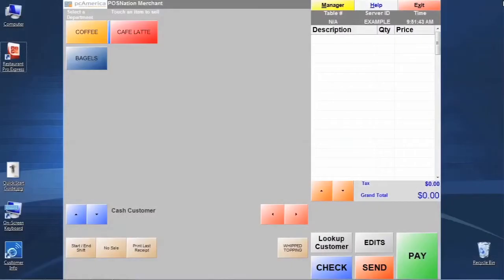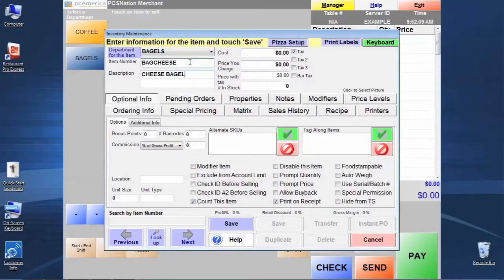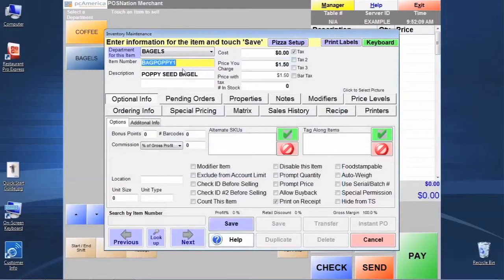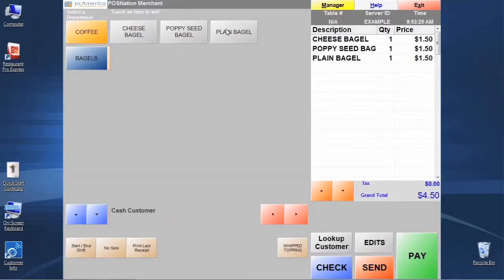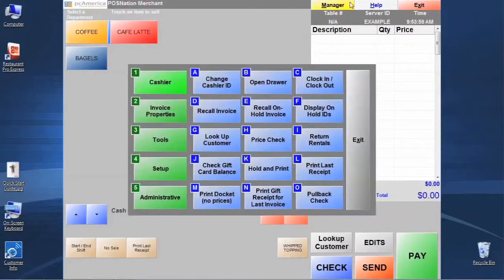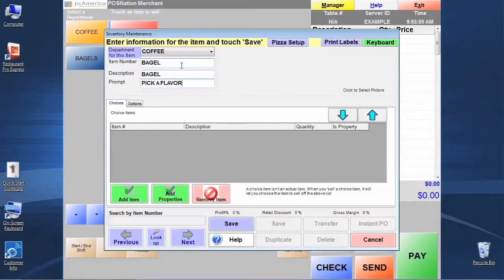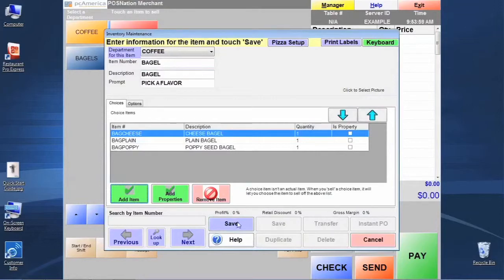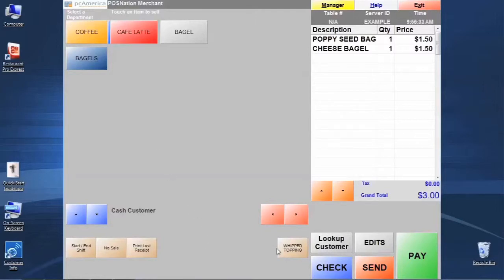Restaurant Pro Express (RPE) - Creating Choice Items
POS Nation explains how to create choice items in Restaurant Pro Express (RPE). Our point of sale software is a great choice for restaurant owners looking to boost their business!